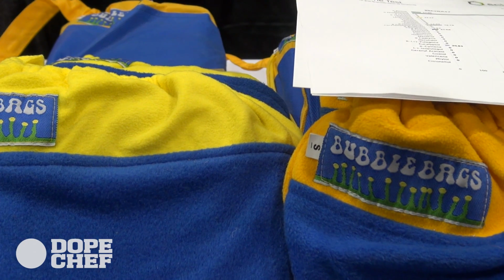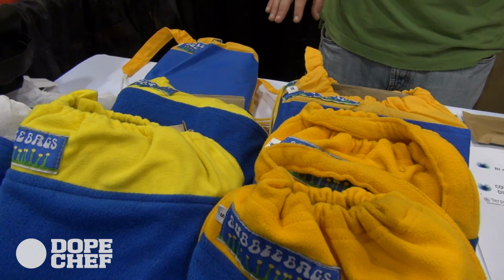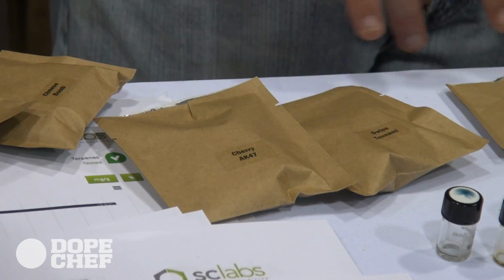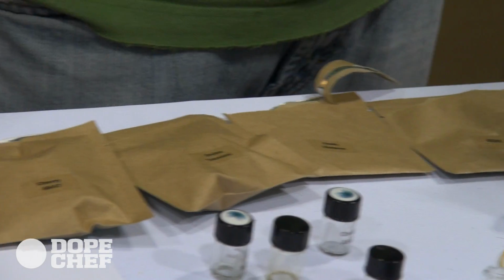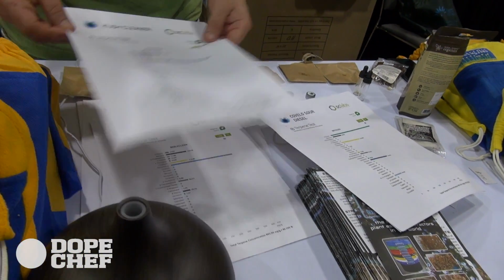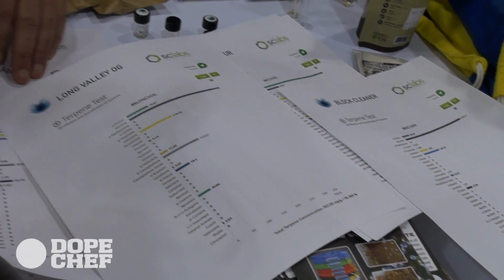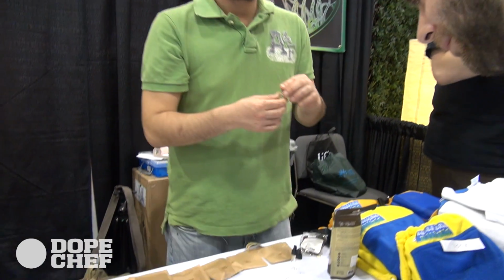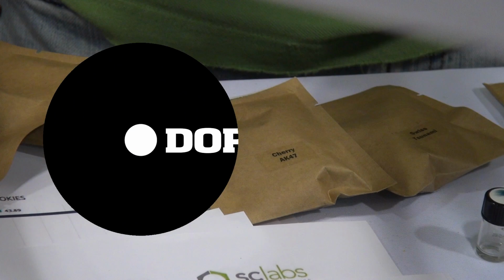Glandular Trichome Science with Bubbleman at Lift Expo Toronto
May 28th 2016 | Marcus ‘Bubbleman’ Richardson and Tony Verzura present the 'Science of the Glandular Trichome and Cannabis' at the Beleave main stage during the Lift Cannabis Expo in Toronto, Canada

*special thanks to Mark of 'TTS Fireside chat with the Aliens' for hosting the introduction*